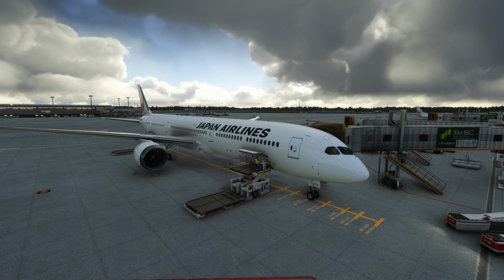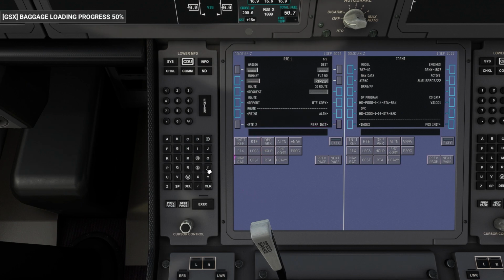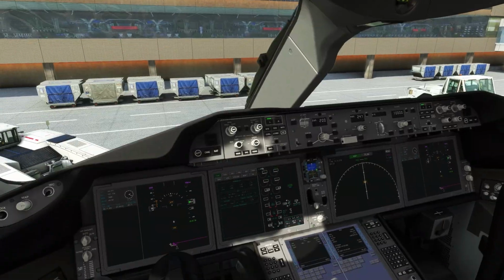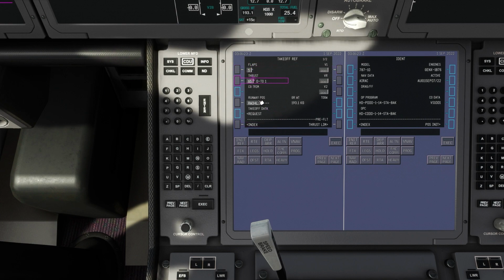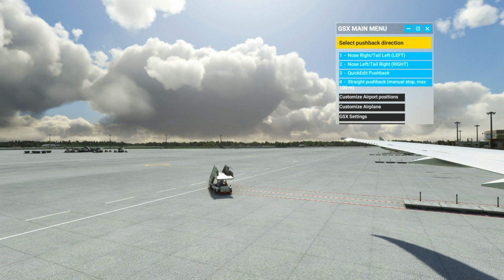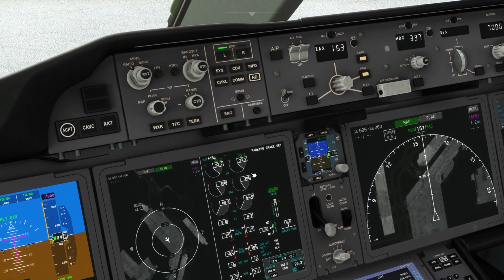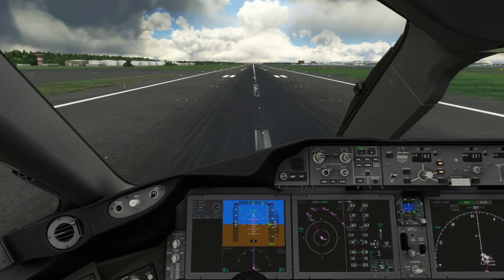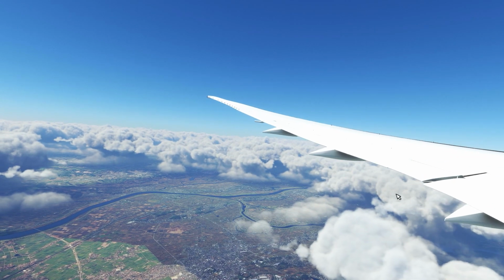PUSHING MYSELF TO LEARN! ► HYPER REALISTIC TOKYO DEPARTURE ► [HEAVY DIVISION BOEING 787] ► MSFS 2020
Join me as we try and fly the Heavy Division 787-X for the first time in Microsoft Flight Simulator. Having never flown this aircraft before, we'll discover it's quirks together in this full-flight Japan Airlines (JAL741) service from Tokyo Narita to Manila, Philippines. As usual, if you enjoyed the video, please leave a like, subscribe to the channel and get involved in the comments to let me know your thoughts on everything flightsim and aviation related. Thanks for Flying By!

Music Info: Anthem of Inspiration by RomanSenykMusic.